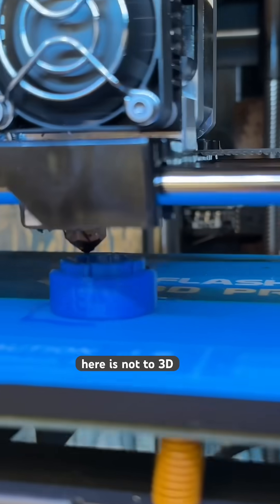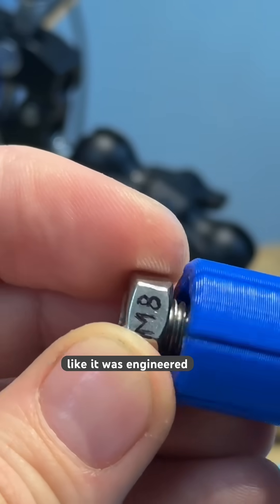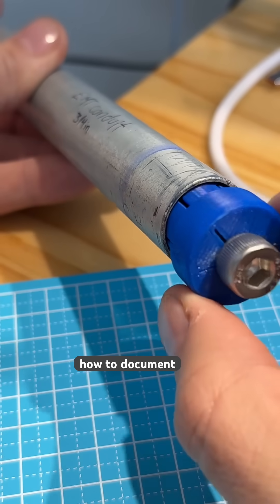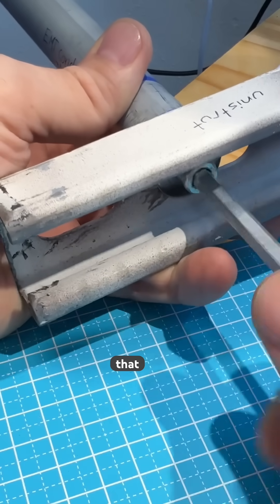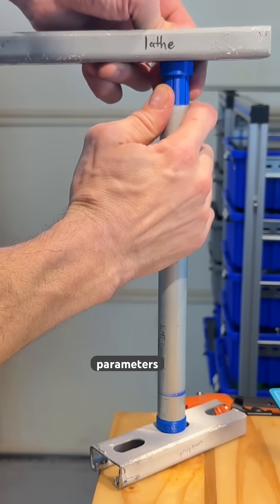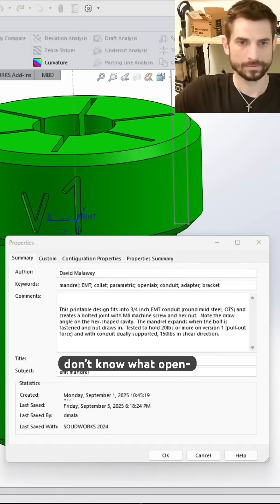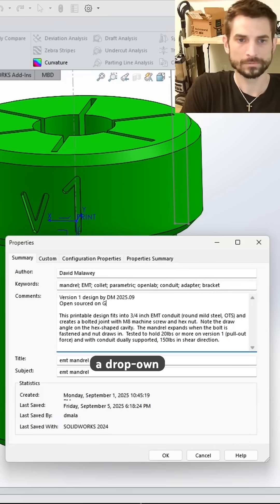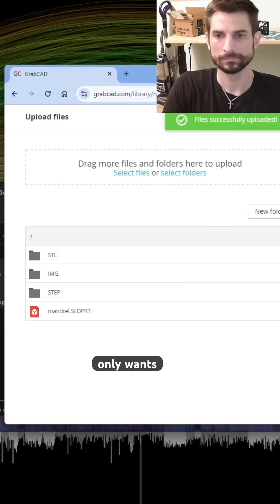This printed design holds a steel tube where the tube goes.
Hi folks!  I've made lots more documentation about this part on OpenLabProject which contains lots of context for these designs and other prototyping methods.  Check the methods tab of the webpage,

OpenLabProject ► qr.net/openlabproject

And on GrabCAD this part is called "mandrel_v1" with "openlab" added as a tag